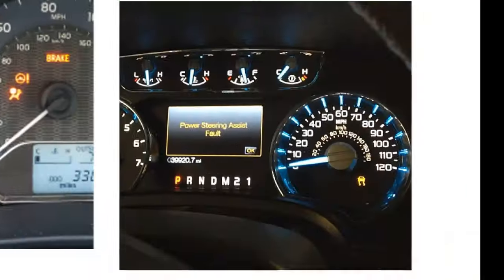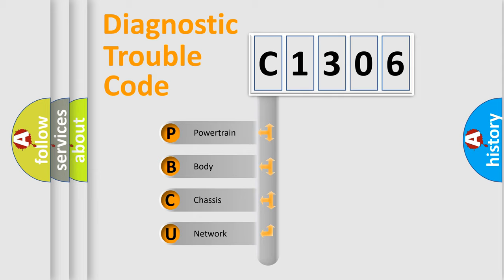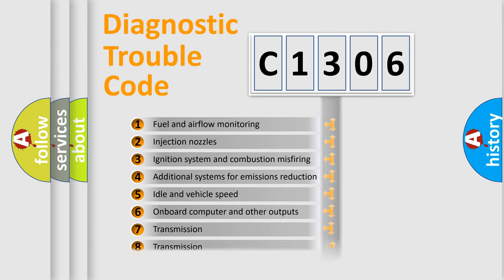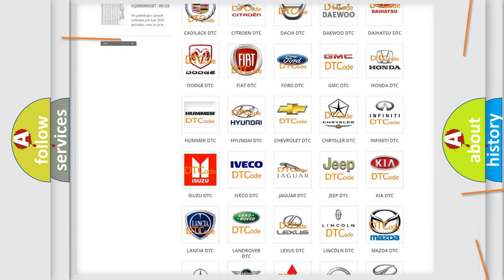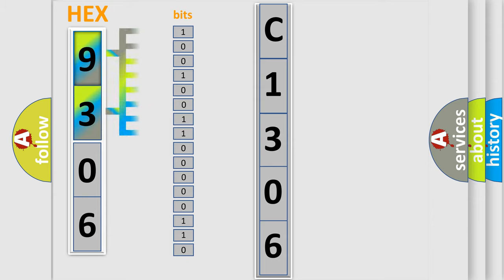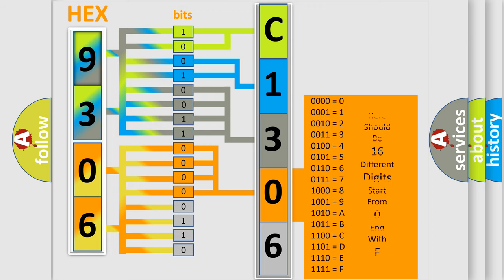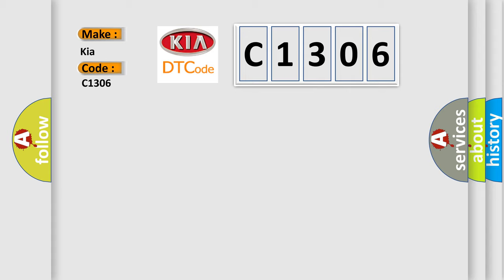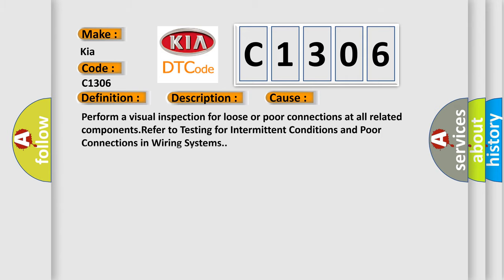DTC KIA C1306 Short Explanation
Contents:
0:21 Basic DTC analysis according to OBD2 protocol standard.
1:48 Insight into programming
2:58 A diagnostically understandable description of the Diagnostic Trouble Code
3:05 Basic error definition

Make:
Kia
Code:
C1306
Definition:
Trans Preference Switch Circuit Low
Description: